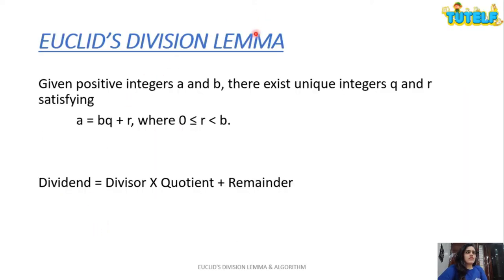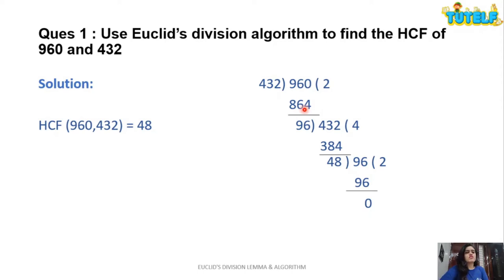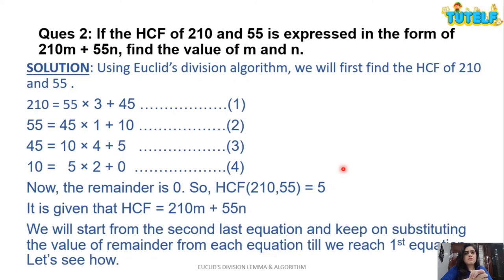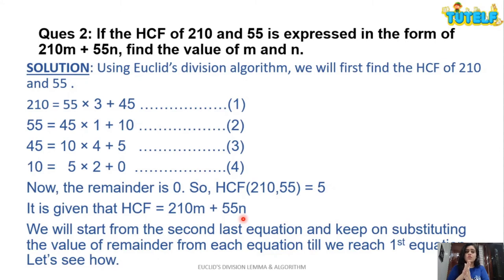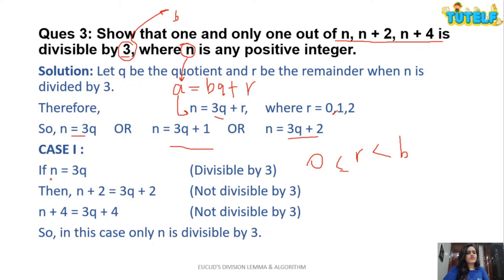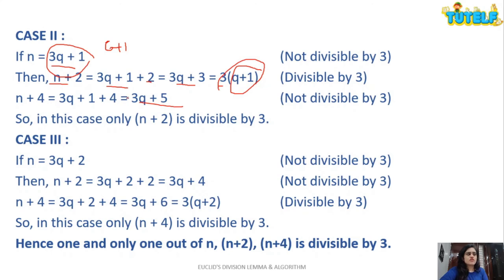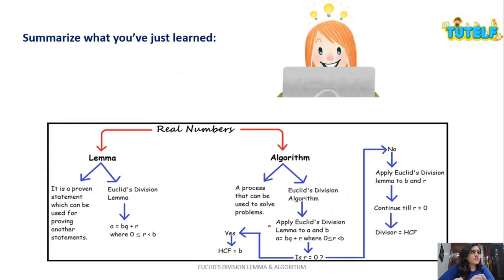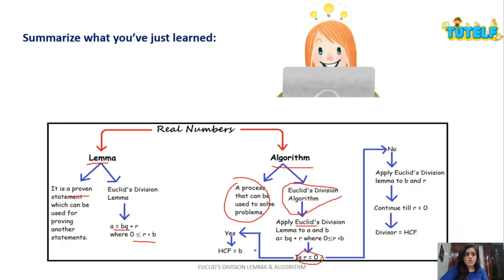Class 10 | Mathematics| Real Numbers - Euclid's Division Lemma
Welcome to the world of Mathematics. With us, you can learn all the concepts of Maths from class 1 - 12 in a very simplified way.

CBSE | NCERT | Class 10 | Mathematics| Chapter 1 | Real Numbers - Topic - Euclid's Division Lemma

What is Lemma? What is Algorithm? What is Euclid's Lemma Algorithm?

Let’s start by understanding the difference between lemma and algorithm. Lemma is a proven statement which can be used for proving another statement whereas Algorithm is a series of well- defined steps which gives us a procedure of solving a certain problem.

Given positive integers a and b, there exist unique integers q and r satisfying
a = bq + r, where 0 is less than or equal to r which is further less than b.
This statement is similar to the long division process i.e.,
    Dividend = Divisor x Quotient + Remainder
So, for any given pair of dividend and divisor, the value of quotient and remainder will be unique.

This is a method used to find the Highest Common Factor of two given positive integers.

Now, can you find the largest positive integer that will divide 122, 150 and 115 leaving remainder 5,7 and 11 respectively? 13! Think why.